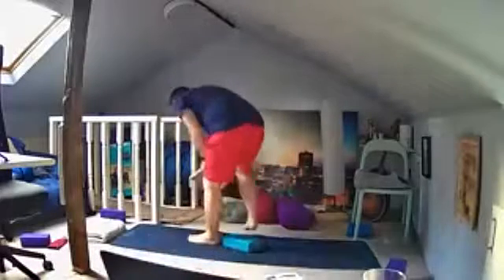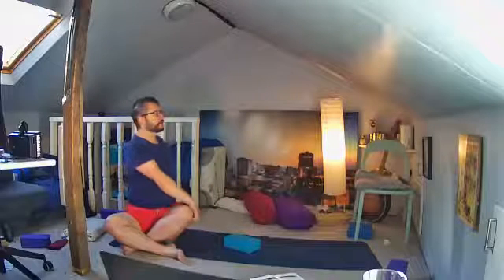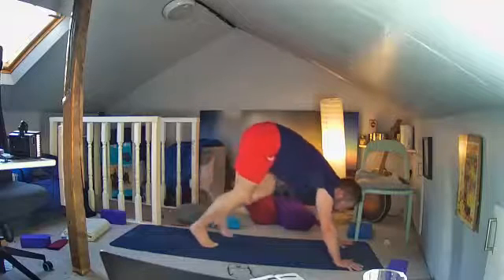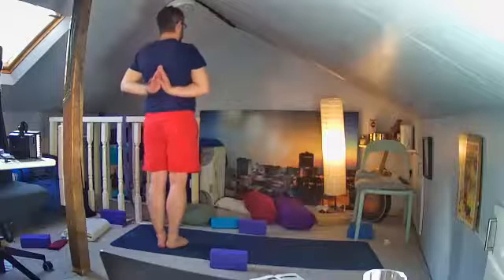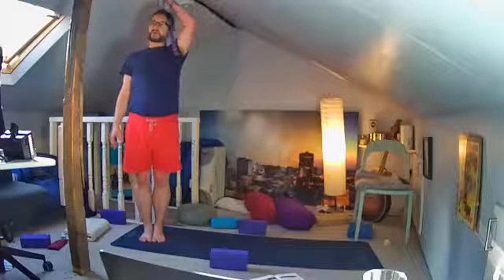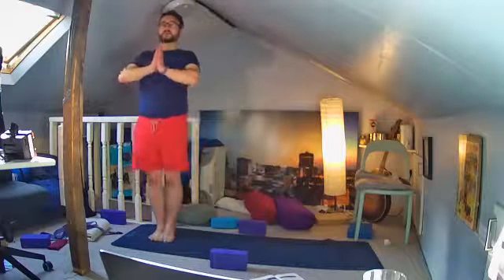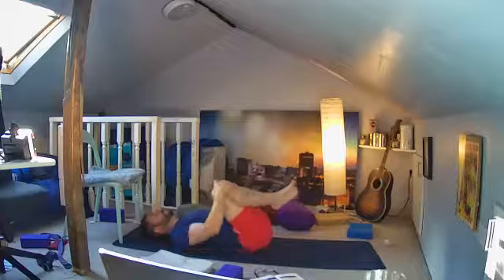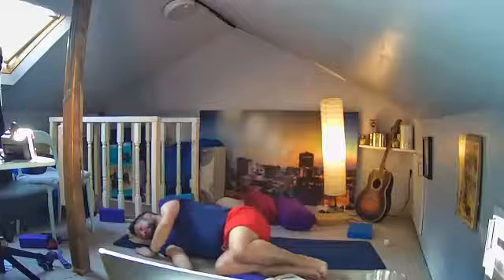Backbending for energy, Wed 31st Aug, 8am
An energising session of poses that focus on lifting the sternum bone to facilitate effective and safer backbending. We worked through alternate nostril breathing, and our limbering poses with a focus on the strernum, namaskarasana, gomukhasana, prasarita padotanasana 2, a m svanasana, a m virasana, ustrasana, a m virasana, supta baddhakonasana, parsva swastikasana, viparita karanhi, sirvasana.

As with all online recorded sessions, you practice these sessions at your own risk. If you have any health conditions or injuries, you should consult your GP before commencing any programme of exercise.

These sessions are taught to a group who are well practised in the basics of the asanas, so we don't cover the real basics of each pose. If you haven't practised yoga before in the past, these sessions might not be for you.

Injuries and health conditions do not exclude you from practising yoga, but it's advisable to attend live sessions so that whoever is teaching you can accommodate your specific [requirements. If you would like to join in with our morning and afternoon classes, check out the details at MikesYogaPodcast.com.